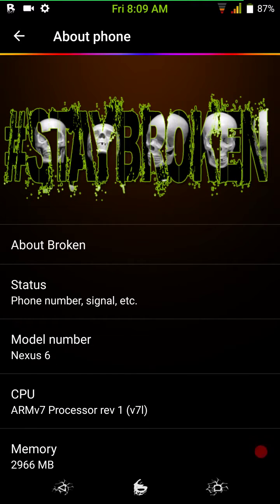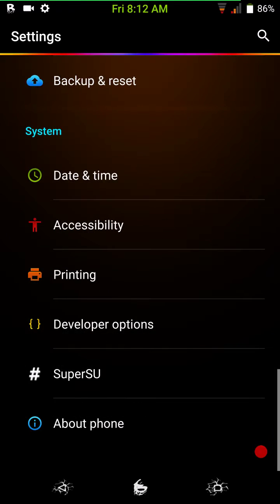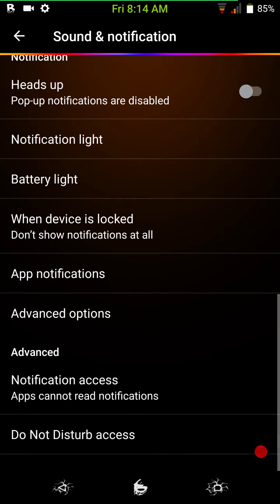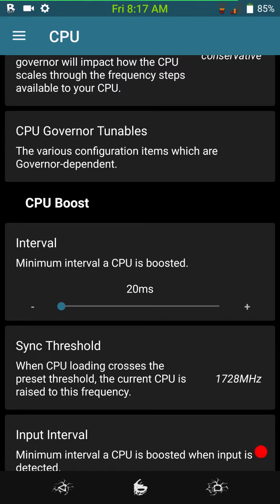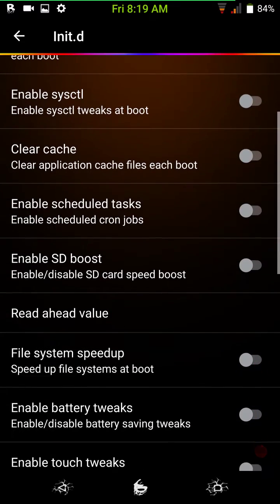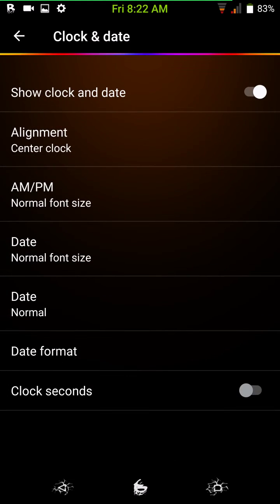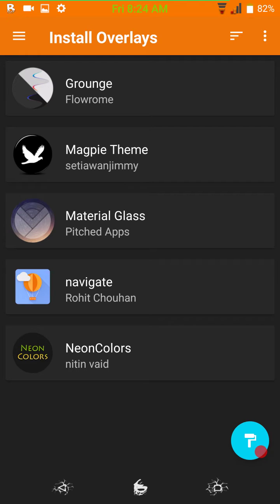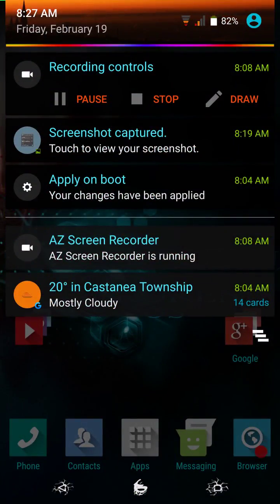Broken OS v4.2 6.0.1 Official for the Nexus 6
Here is an overview of Broken OS v4.2 Android version 6.0.1 for the Nexus 6. It is an AOSP based rom with support for layers themes. This rom is built with stability, speed and battery life in mind and I am running the supplied kernel for this reason. The Devs do not allow posting of links of any kind and I will honor that. You can get this rom though by going to Google Plus and go to communities and do a search for "BrokenOS Landfill" and that will get you the results that you need.
I quick warning, that community does not tolerate newb questions so don't ask or you will get slammed by all in the community. Research before posting anything. Make sure to read the pinned intro and that will explain all of what I just warned you about.
All in all though this is a good solid rom with very good battery life and stability.

Link to Neon Colors layers theme

My Google Plus community Hayes Tech